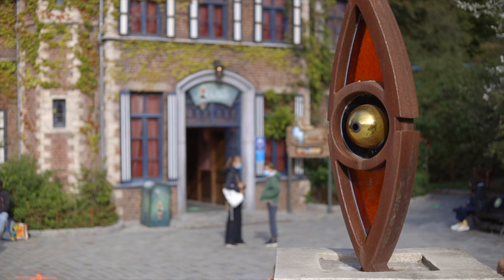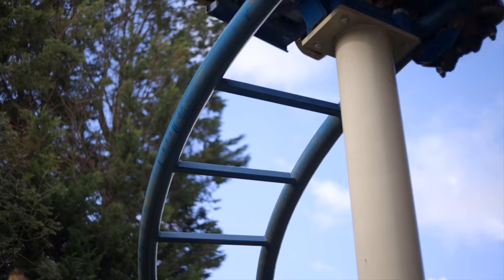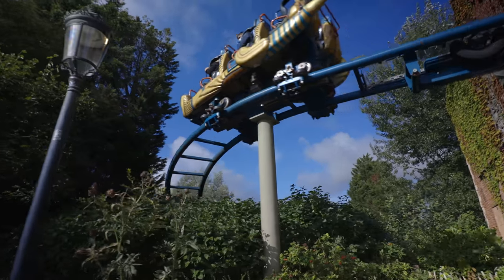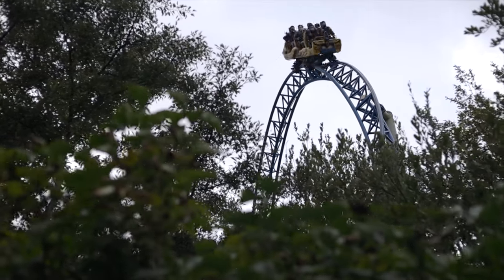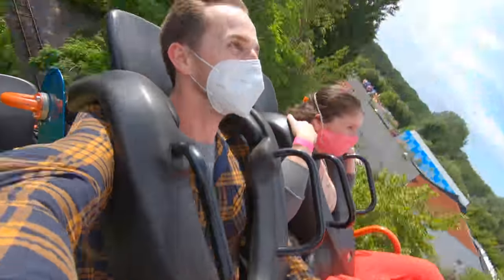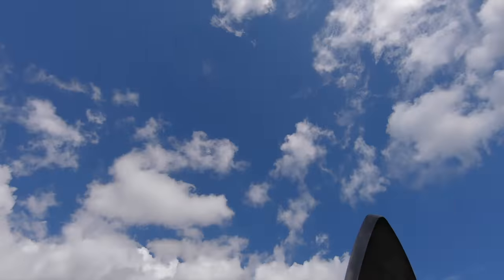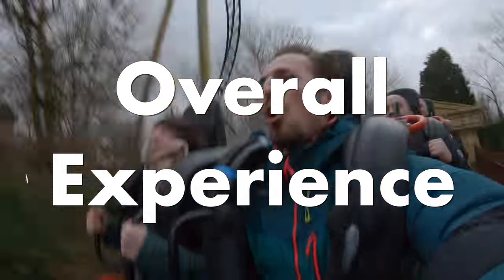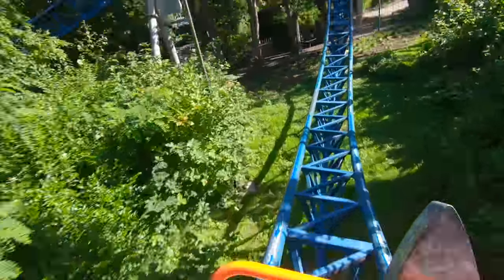Anubis the Ride Review - Plopsaland De Panne 2020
There it is. Our first ever Coaster Review! And what better coaster to start with then the coaster that made us an enthousiast.

Anubis the ride is a Rollercoaster in Plopsaland De Panne build by Gerstlauer.

Filmed by LiToCoasterCouple